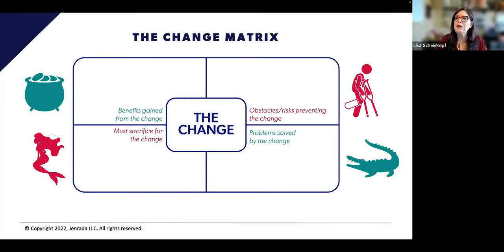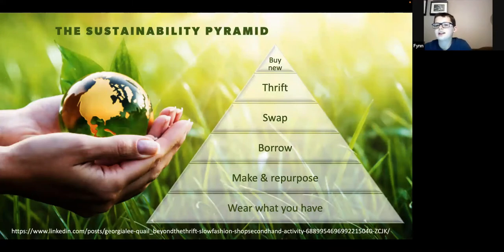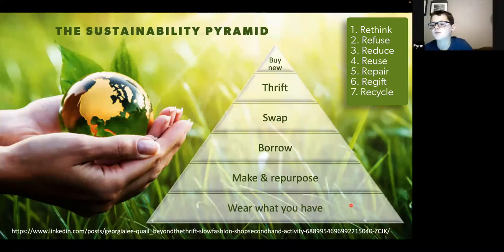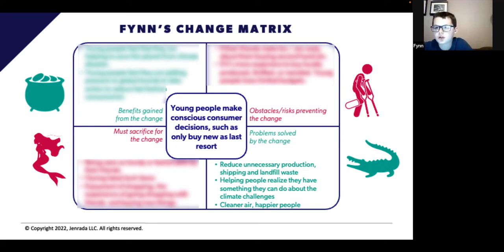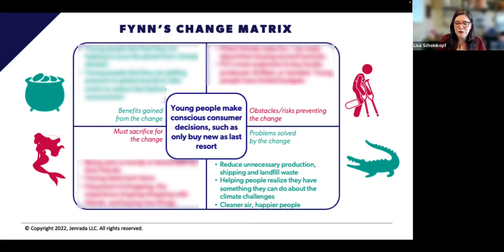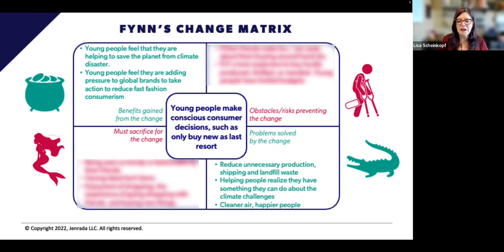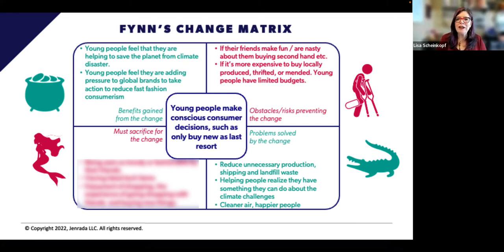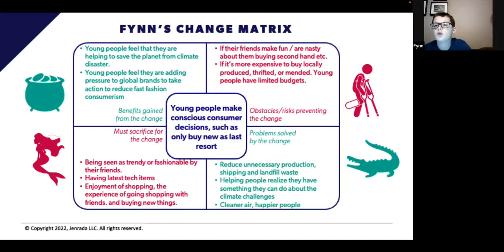Fynn Harrison Uses The Change Matrix for Climate Change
Fynn Harrison is a 12-year old living in Scotland who cares deeply about the environment and survivability of the planet. He would like other people his age to make a lifestyle change in order to make a dent in CO2 and greenhouse gas emissions. Fynn used the Change Matrix method to consider the impact of that lifestyle change from their perspective.
In this special Live With JonahLisa, you will gain more insight into both climate change and the Change Matrix process.